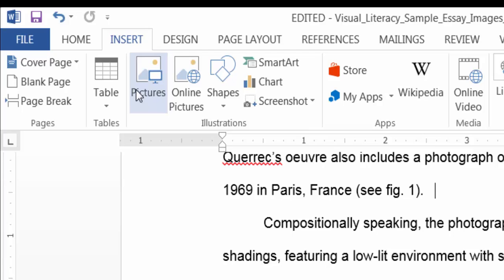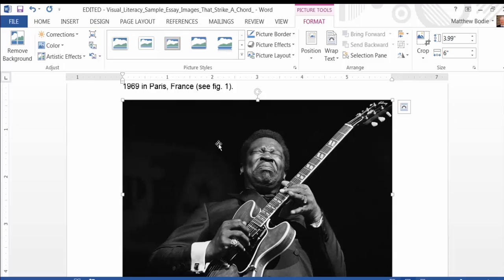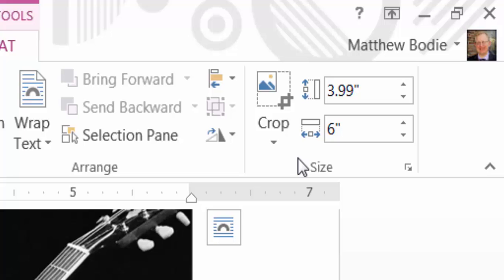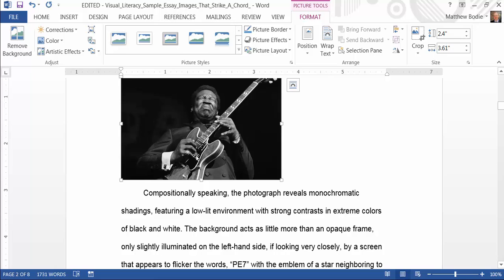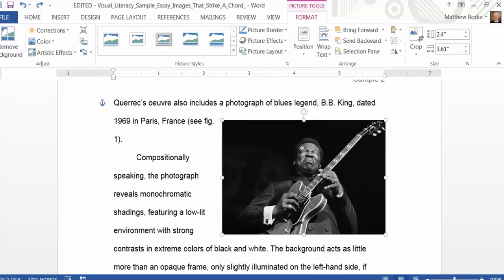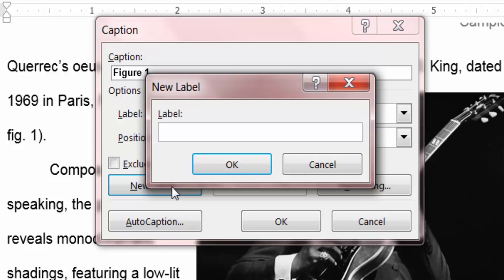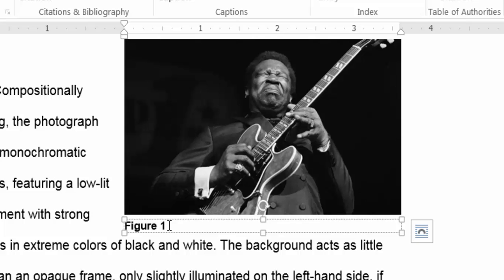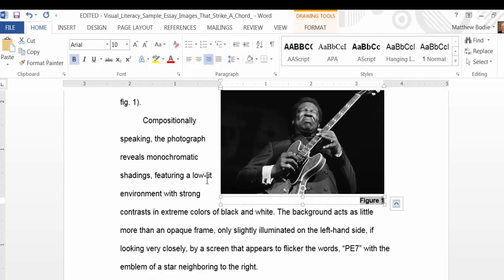Working with Images in Word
Learn how to insert, resize, move with coinciding text, and caption images in Microsoft Word